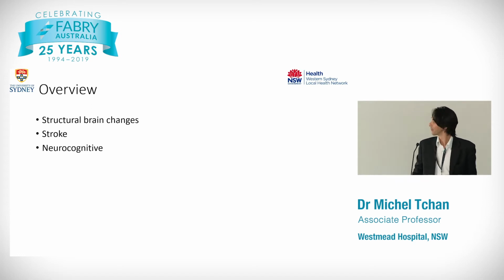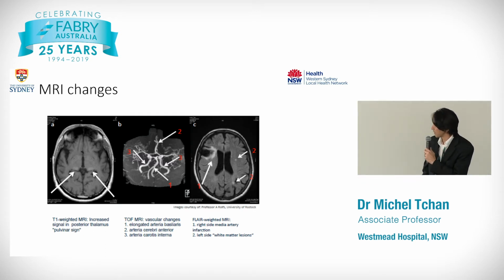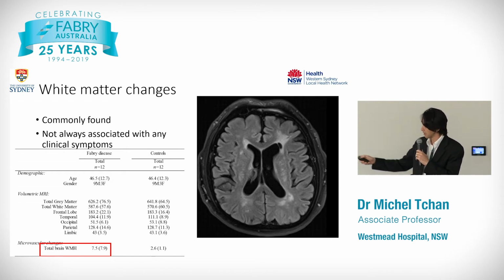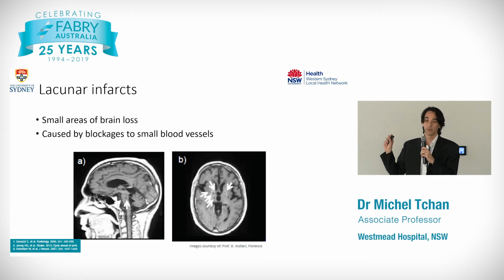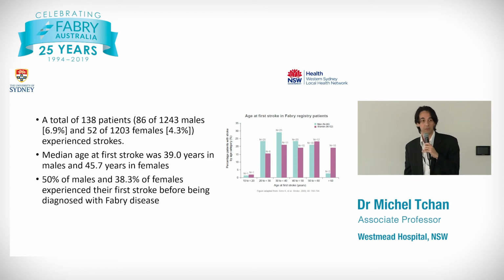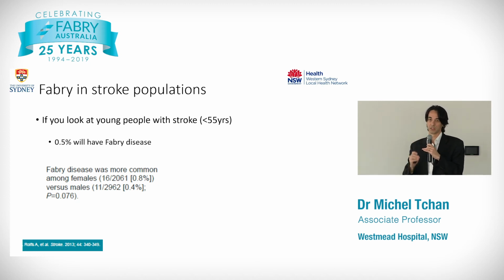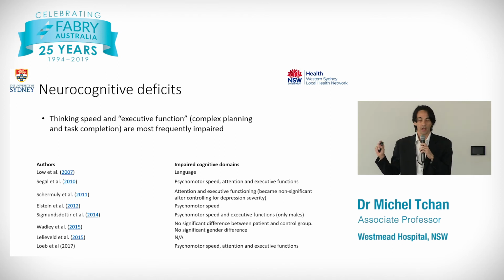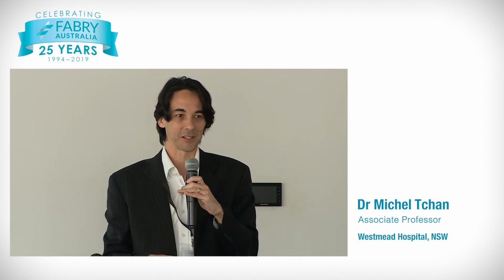Fabry Australia 2019 National Patient Meeting; 'Fabry & the Brain', Dr Michel Tchan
Associate Professor Michel Tchan
Dr. Tchan is a clinical and metabolic geneticist looking after adults with genetic disorders and inborn errors of metabolism. He is currently the Head of Department, Genetic Medicine at Westmead Hospital in Sydney, and a senior lecturer at the University of Sydney. His research interests include clinical aspects Fabry disease, renal genetic syndromes, and clinical trials of novel therapies for genetic disorders,. Dr Tchan has a particular interest in Fabry disease, stemming from his running the NSW lysosomal storage disorders center of expertise. He collaborates in this area across Australia and internationally. Cardiac aspects of Fabry disease is a focal area of collaboration.